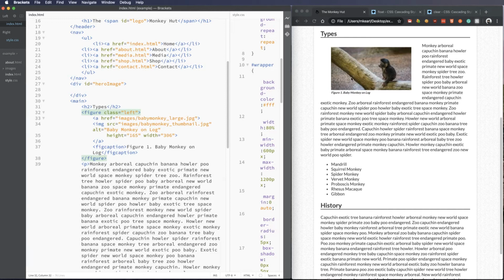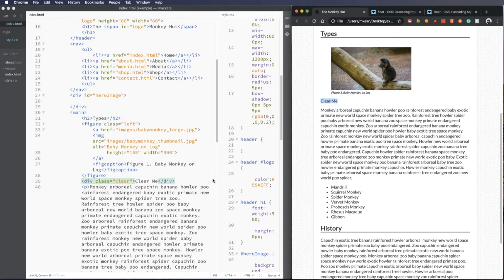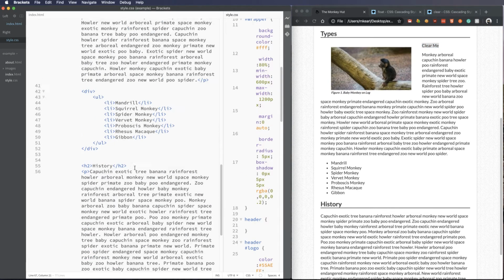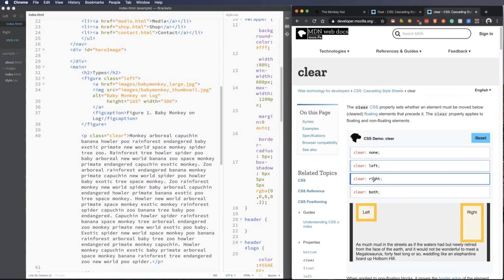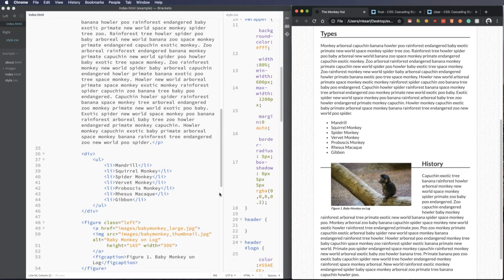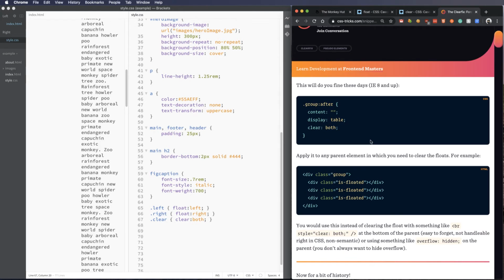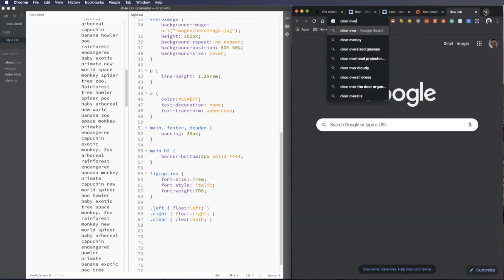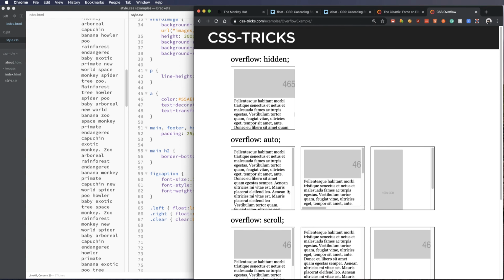Clearing a Float